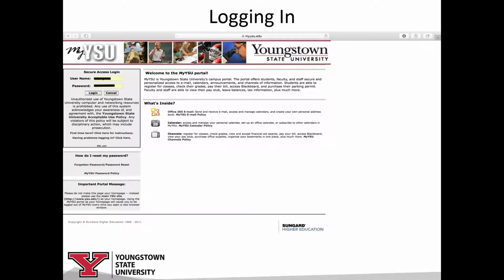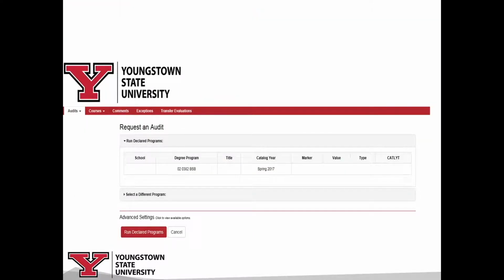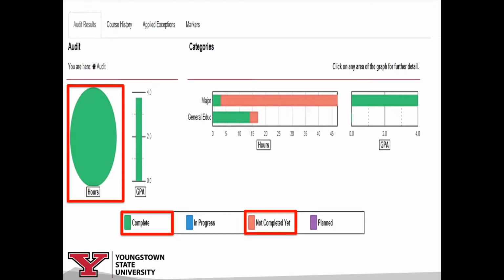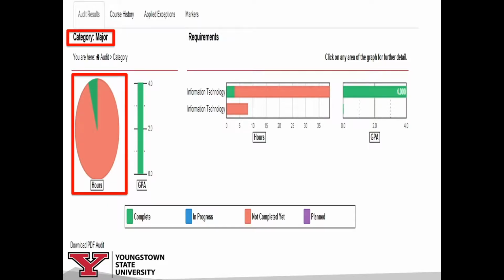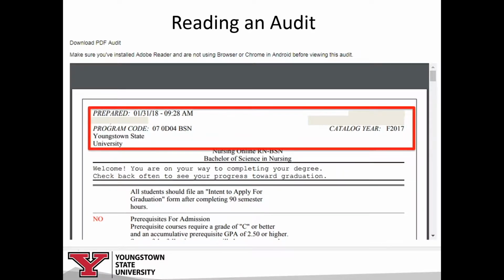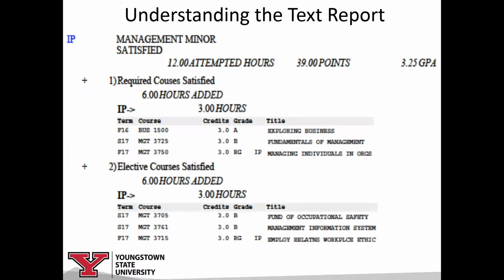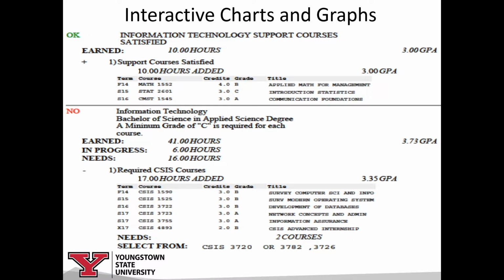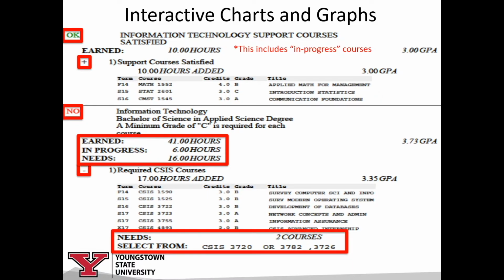uAchieve: Understanding Your Audit